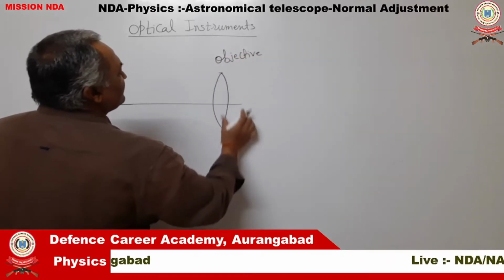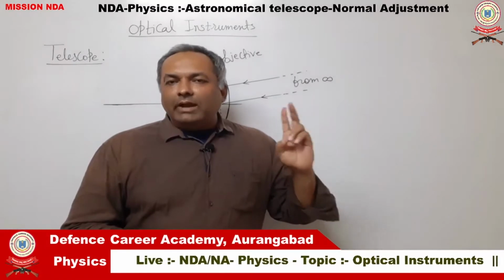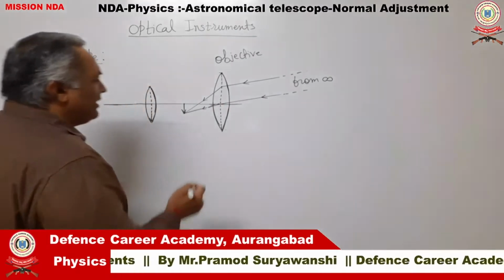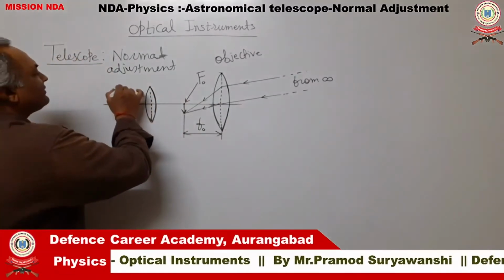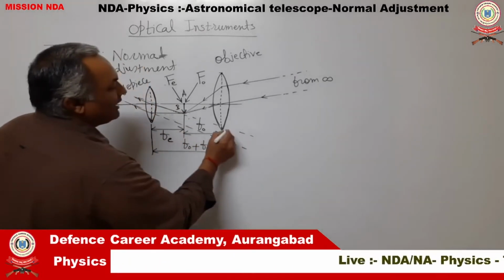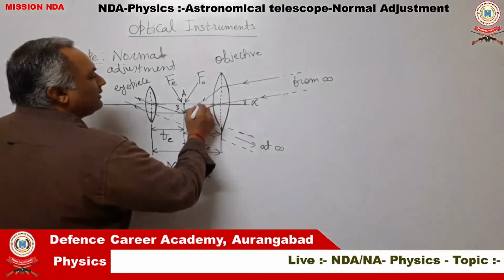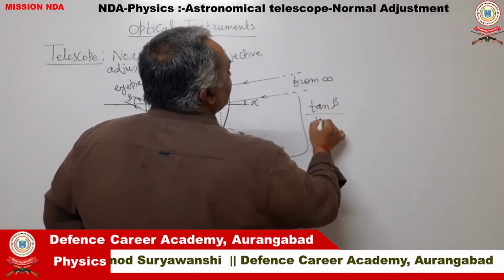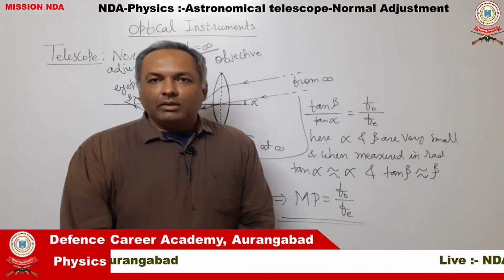NDA/NA- Physics - Topic :- Optical Instruments .By Mr.Pramod Suryawanshi